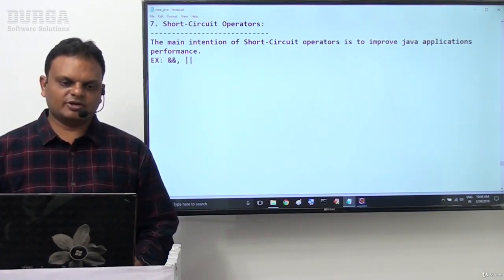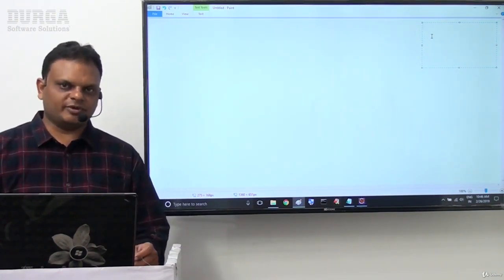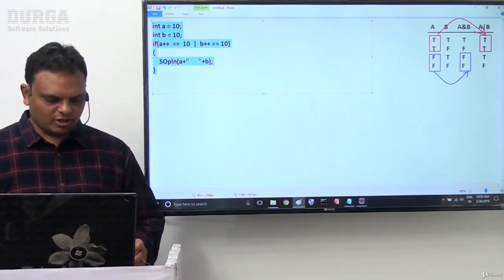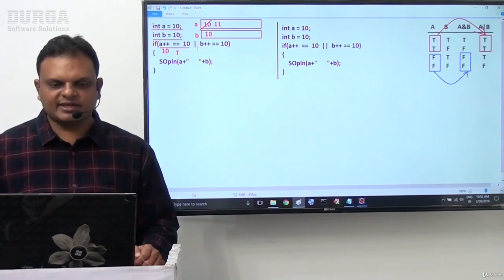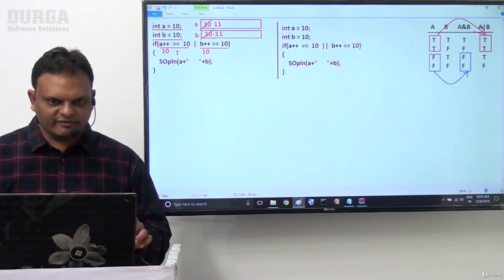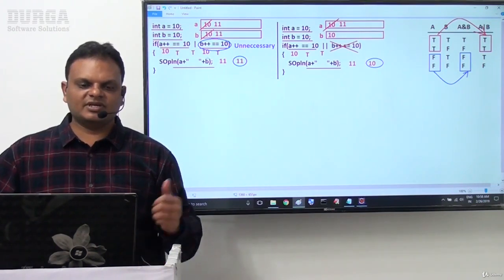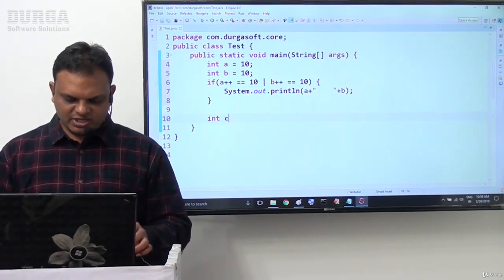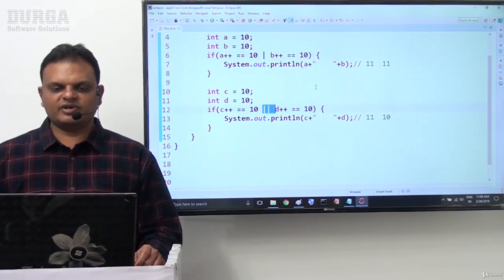49. Short-Circuit Operators Part-1